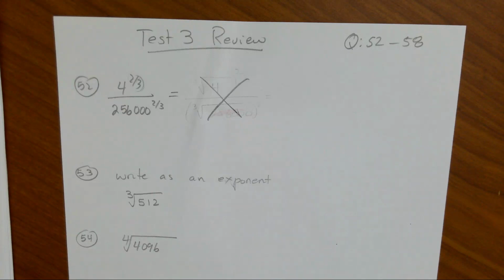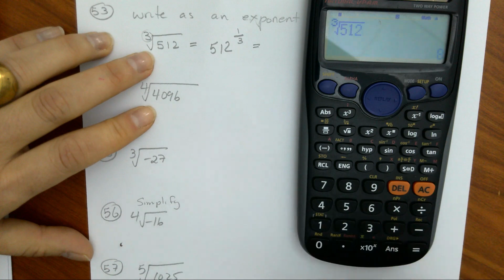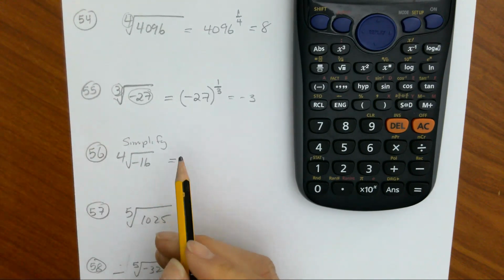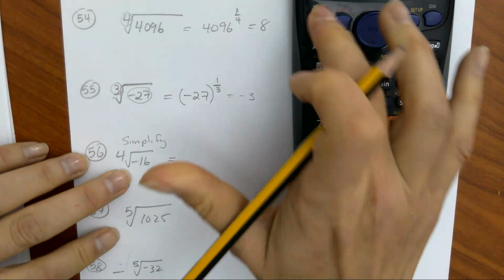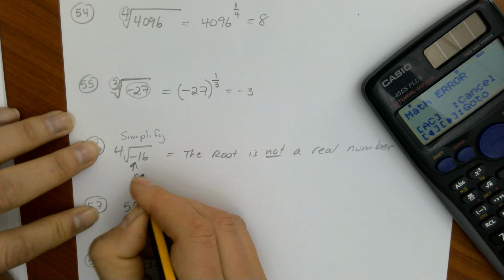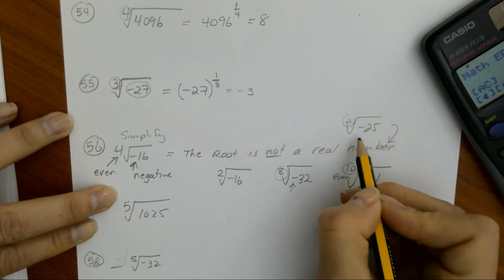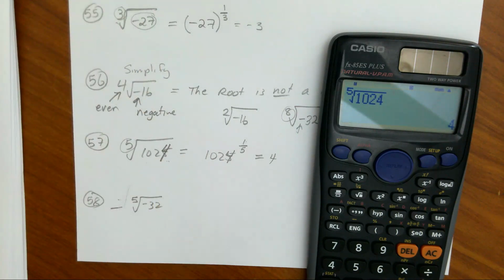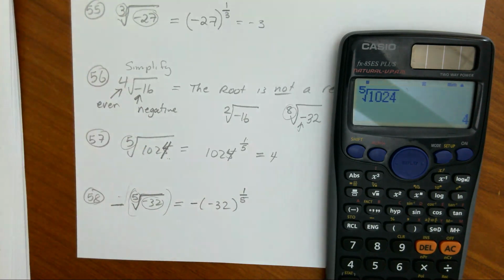Questions 52 to 58, Test 3 Review Videos